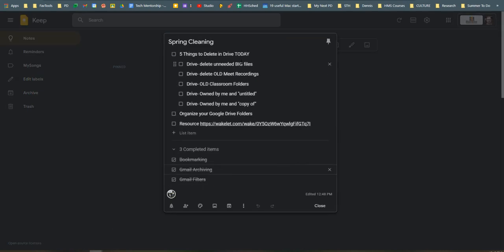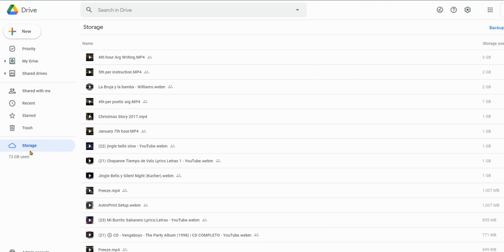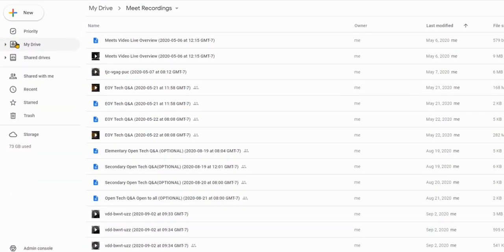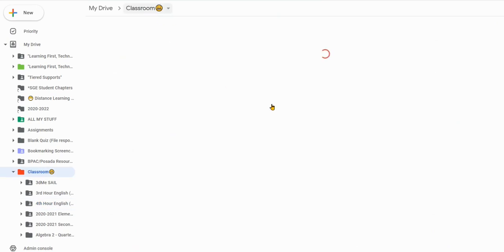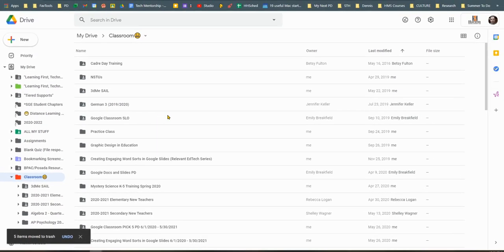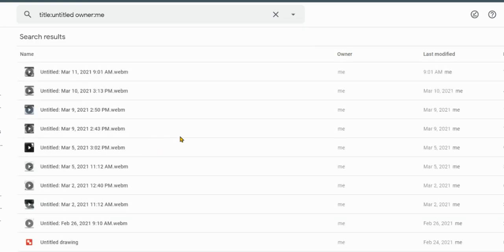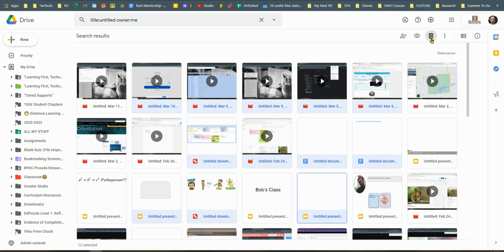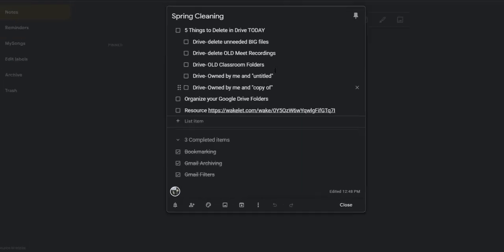Spring Cleaning 5 Things to Delete in Drive Today